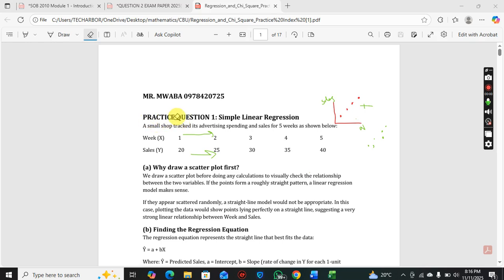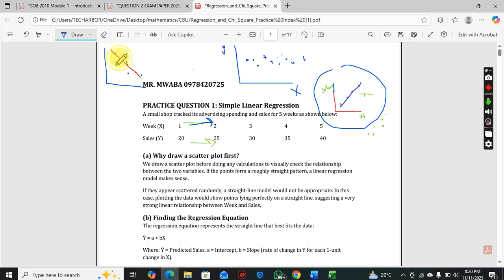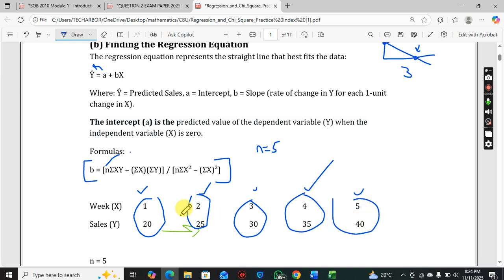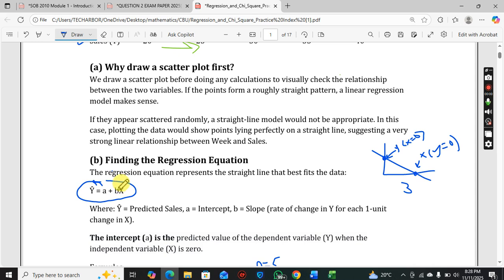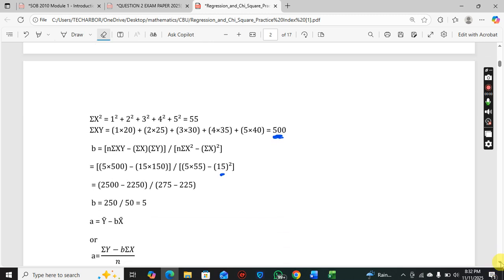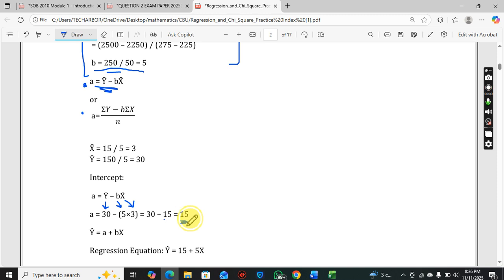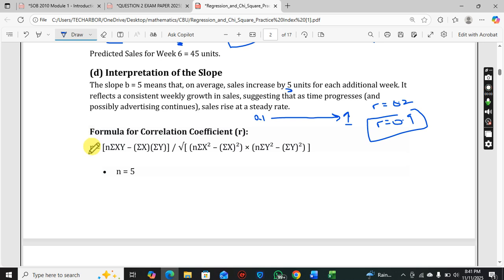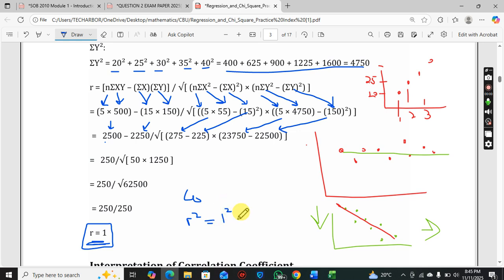LINEAR REGRESSION RECAP INCLUDING COEFFICIENT OF DETERMINATION